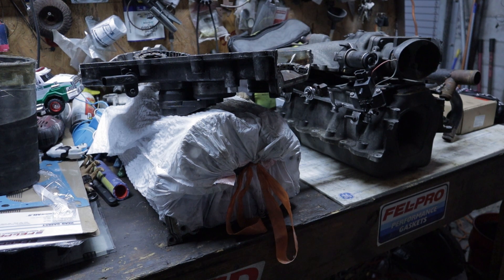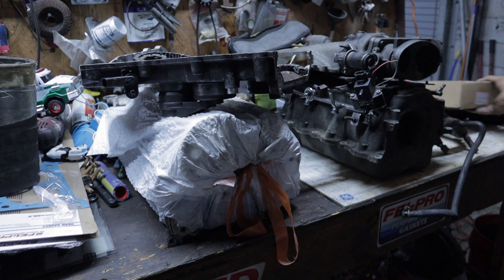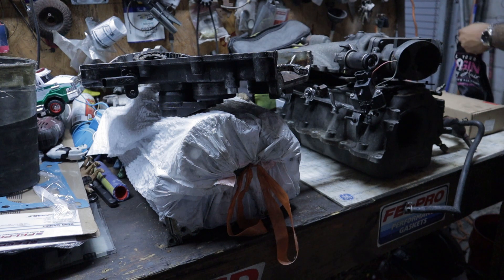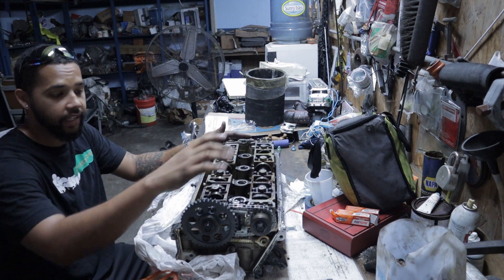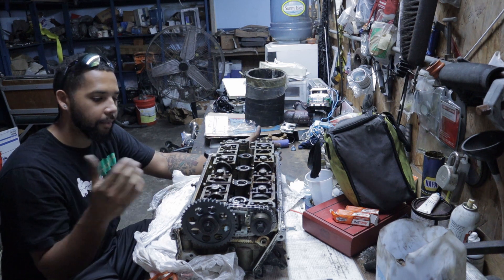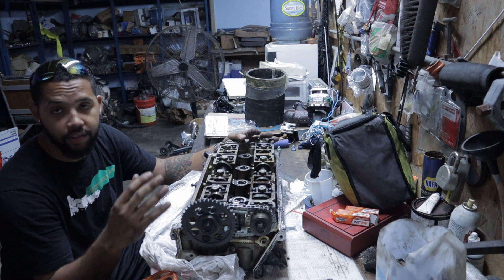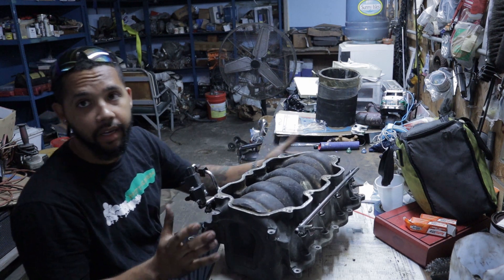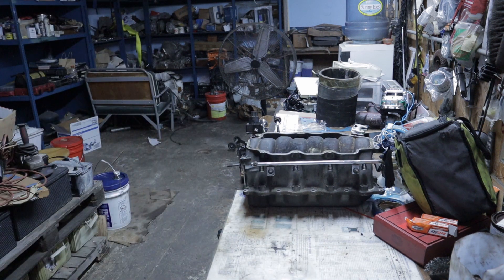How To C Head Swap Your 4.6L 4V Engine